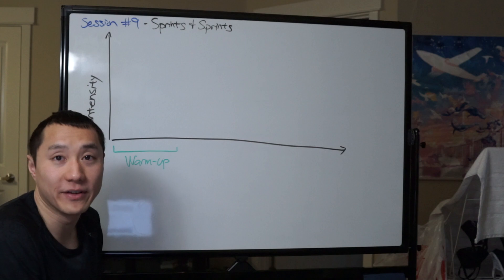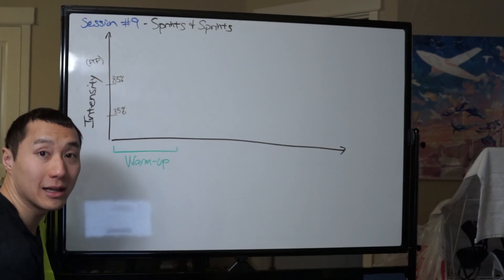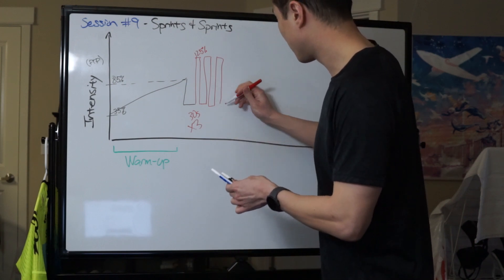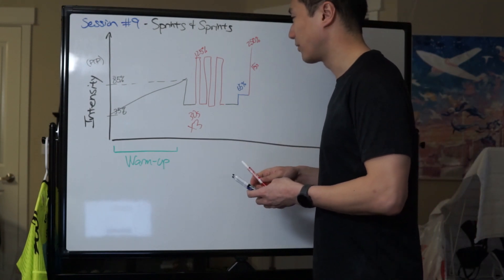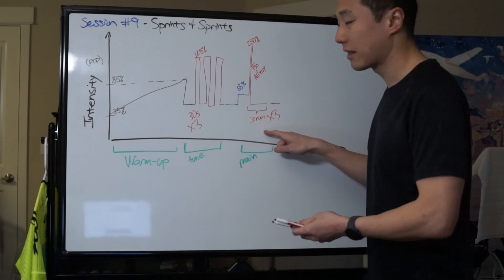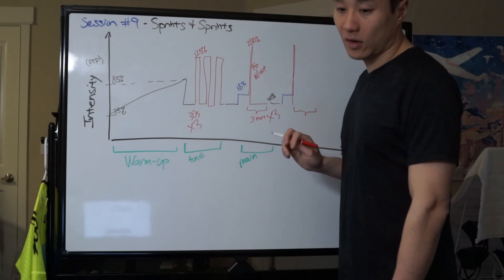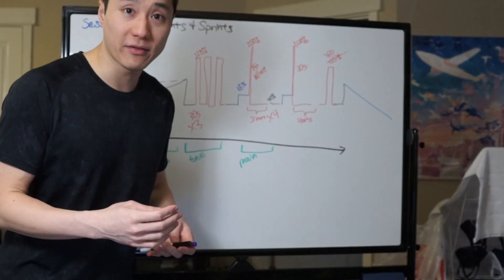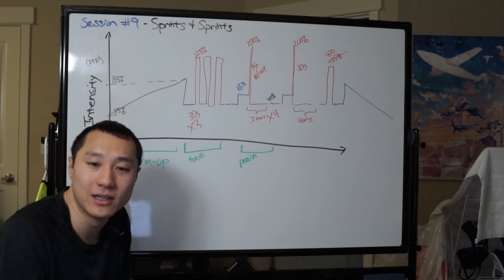Session #9 - Sprint and Sprint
This week will be focused on power and more power!  This is inspired by Ben Kanute and his 15-20 second all out sprints to work on neuromuscular coordination.  Expect to put out a lot of power for this session!